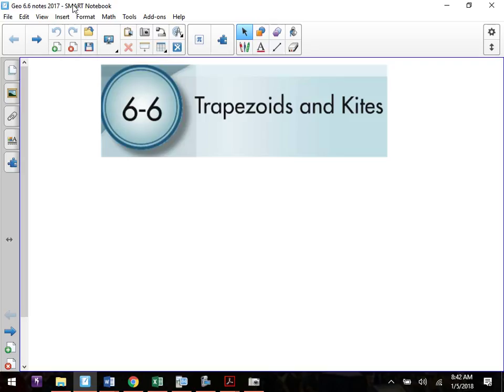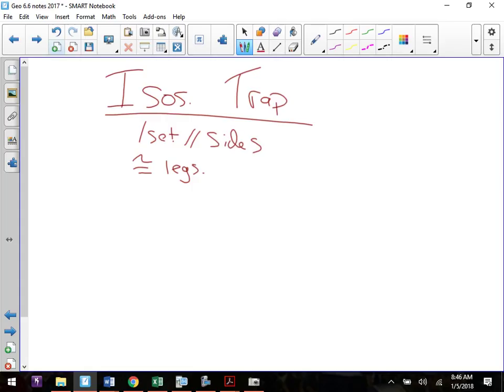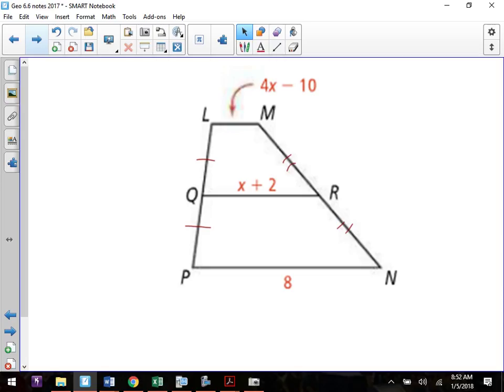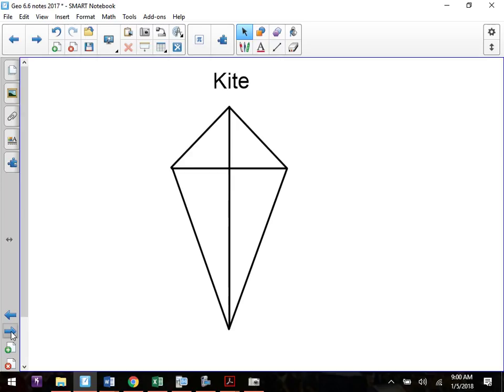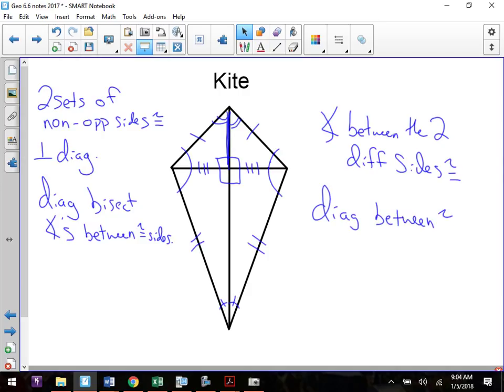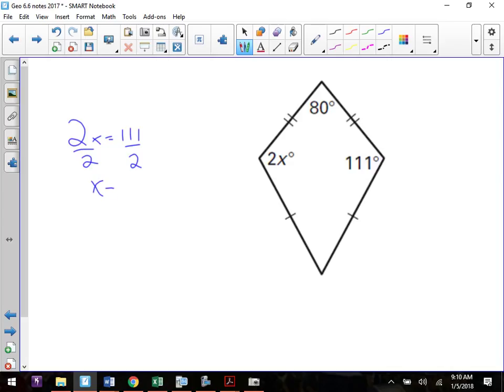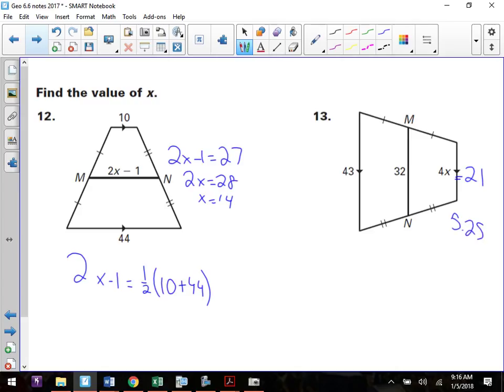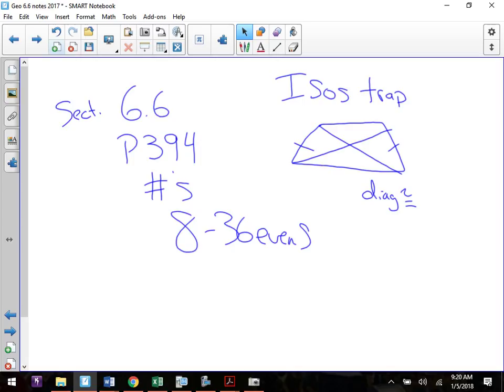January05 6 6 notes p2